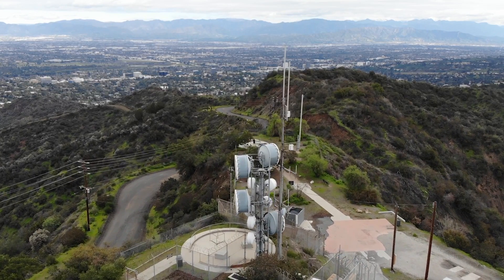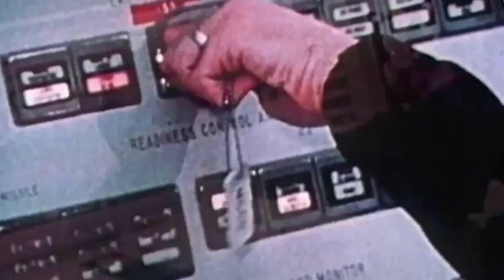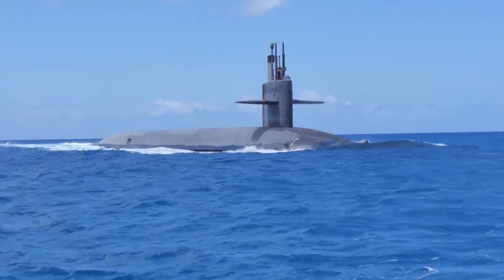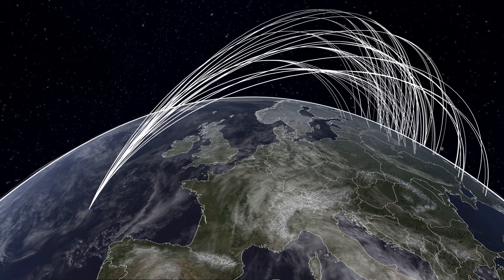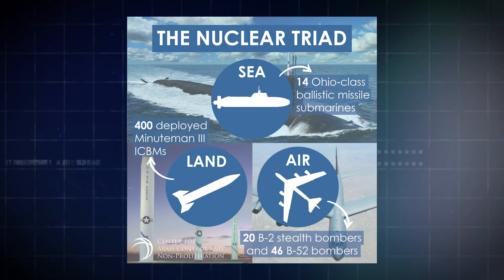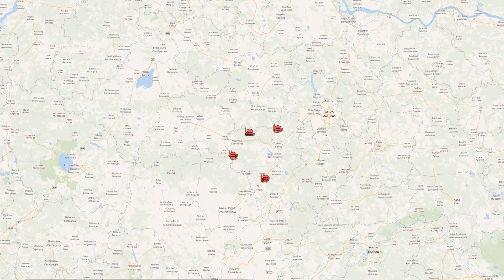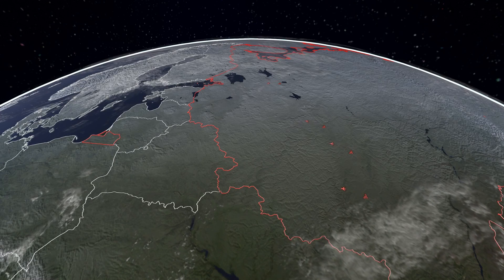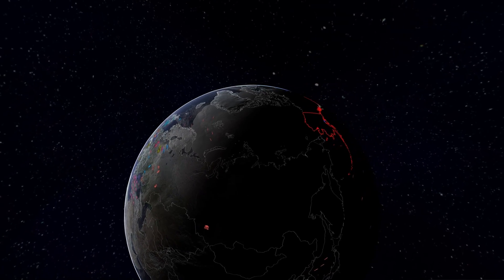Nuclear War Simulator - Limited Nuclear War (2/6)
Nuclear war simulator is a detailed realistic simulation and visualization of large-scale nuclear conflicts with a focus on humanitarian consequences. It lets you design conflict scenarios and estimate the consequences using a population density map and realistic weapons effects, there is a editor too.
This is the second of 6 videos in which we will go into detail about the simulator and everything related to nuclear war, weapons, impact and more.